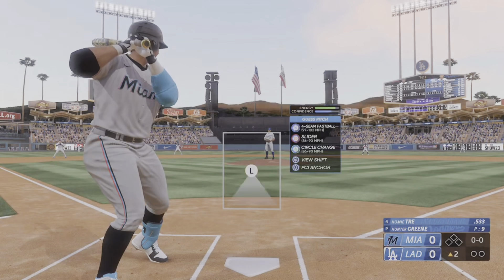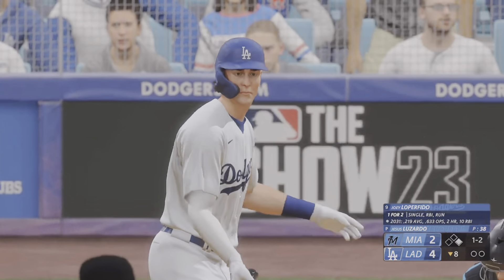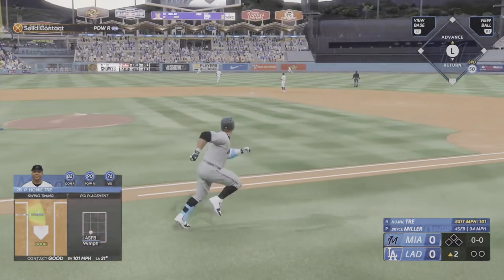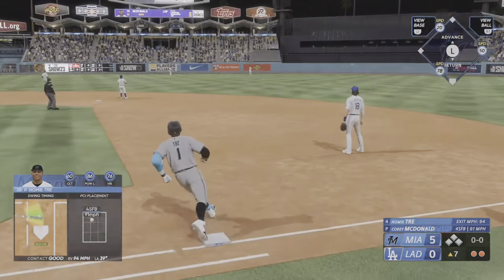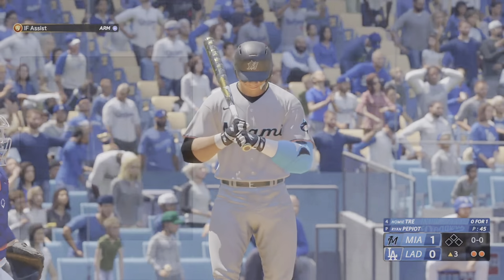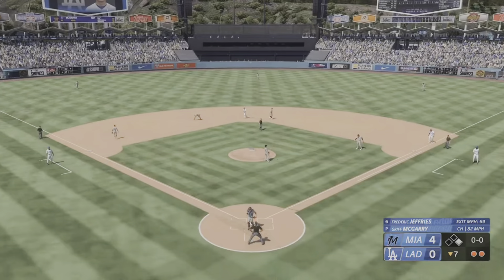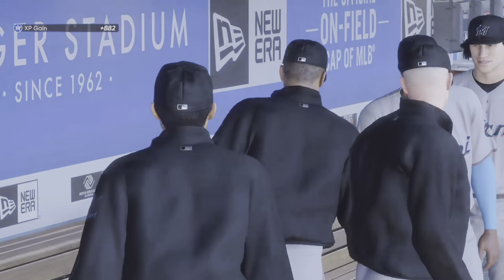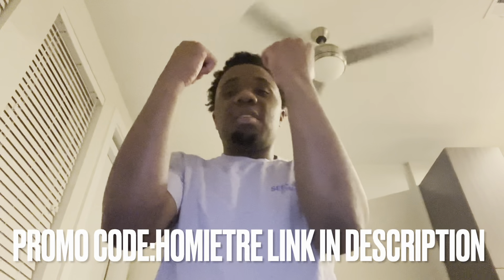Homie Tre looks to continue success against the dodgers MLB the show 23 ep.26!!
Info to the UDX athlete Christian clothing brand

15% using this code as well

Also I'm a Ambassador for seek Jesus clothing company as well

Use Code: HomieTre get
15%